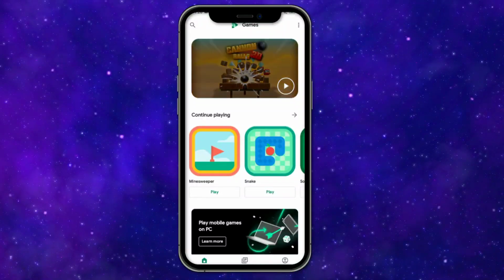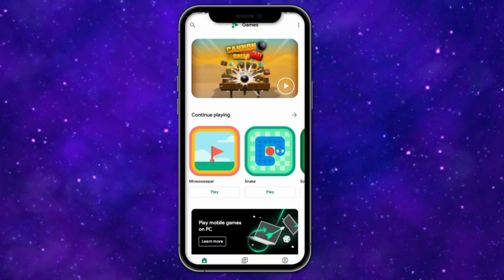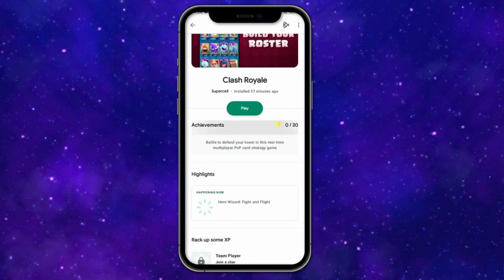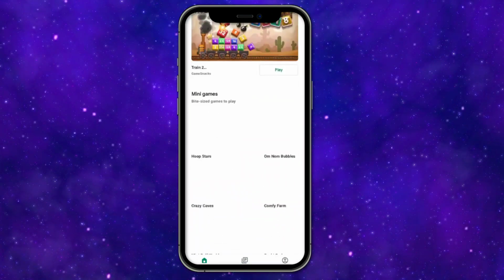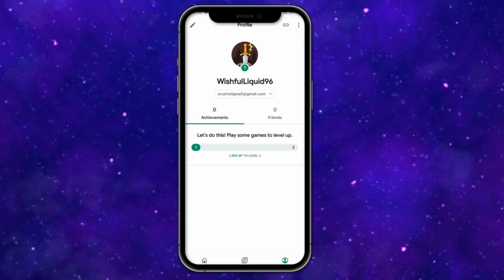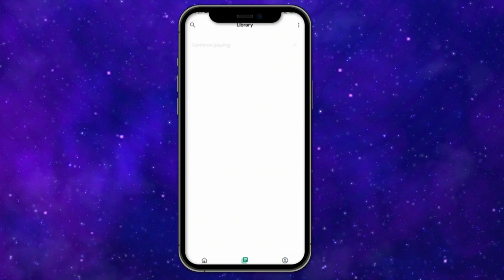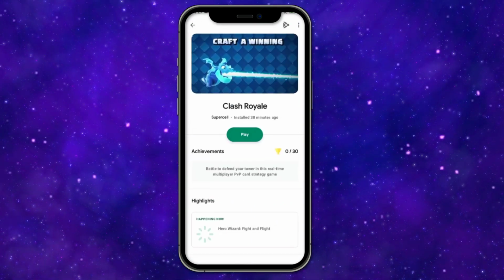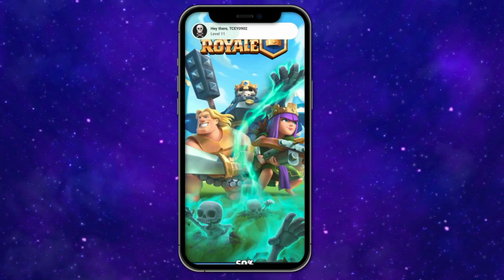HOW TO CONNECT CLASH ROYALE WITH GOOGLE PLAY 2026! (FULL GUIDE)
In this video, I am going to show you how to connect Clash Royale with Google Play. This tutorial explains linking your account, saving progress, and syncing Clash Royale using Google Play Games.